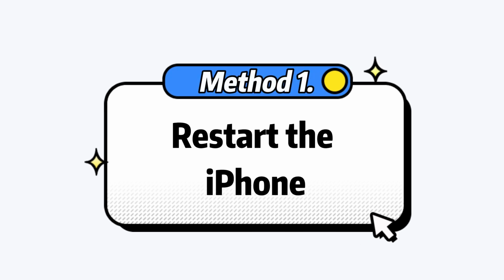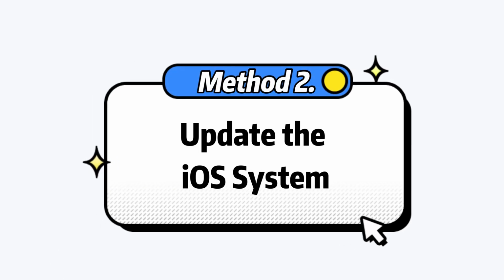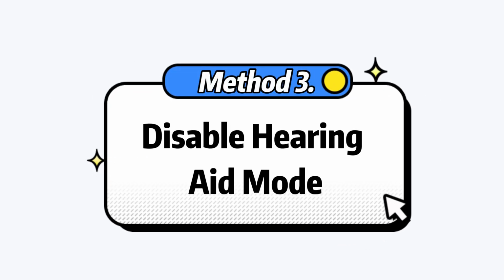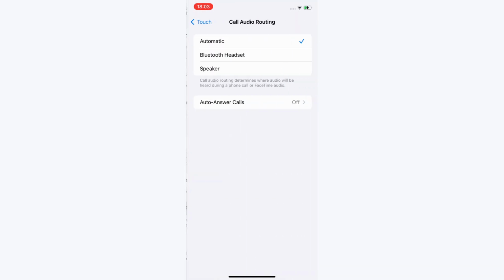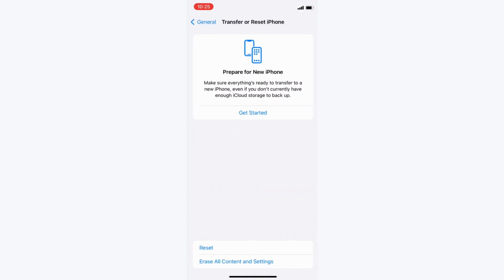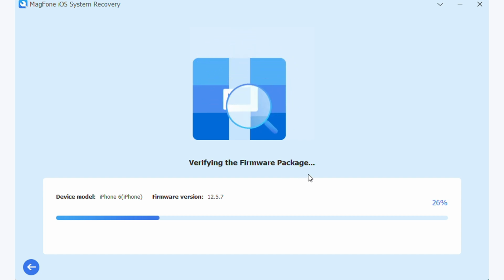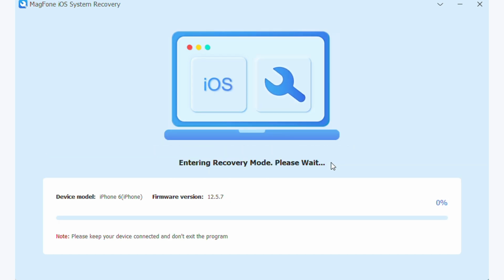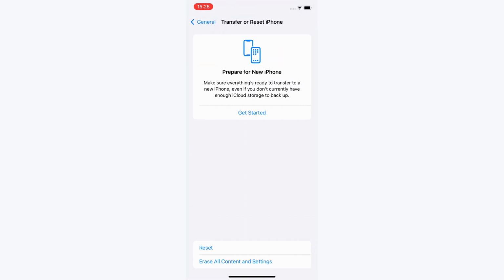How to Fix iPhone Call Volume Low | MagFone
🔗Use MagFone iOS System Recovery to fix iphone call volume low

Low iPhone call volume seriously hinders our communication and interaction with our friends and family. That makes us irritated. Are you encountering the same situation now?  How to repair low call volume on iPhone? This article is offered to people who’re feeling iPhone speaker volume low during calls. Keep reading and practicing the following methods, and your iPhone call volume will be back to normal soon. For more details, you can check this post

Method Covered:
0:00Introduction
0:23Method 1. Restart the iPhone
1:09Method 2. Update the iOS System
1:31Method 3. Disable Hearing Aid Mode
1:49Method 4. Alter Audio Routing Setting
2:07Method 5. Disable Noise Cancellation
2:25Method 6. Reset All Settings
2:45Method 7. Use MagFone iOS System Recovery
3:59Method 8. Factory Reset the iPhone